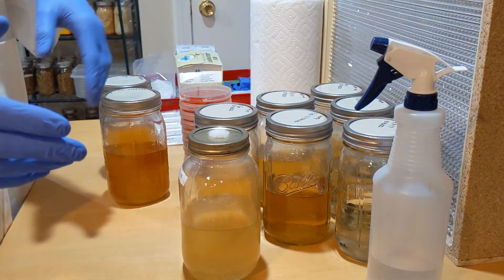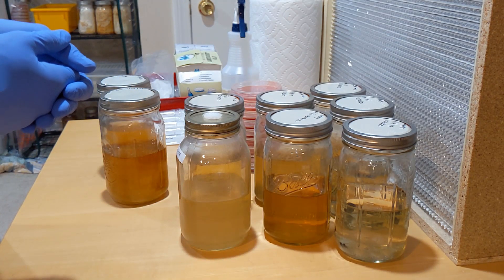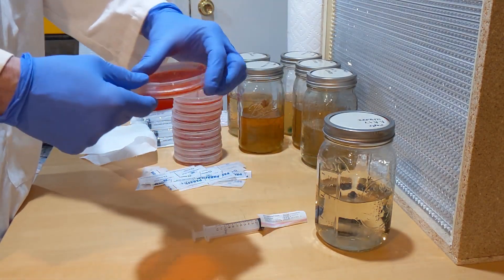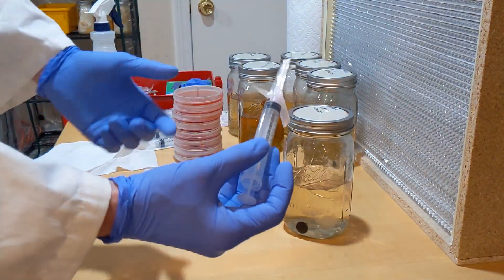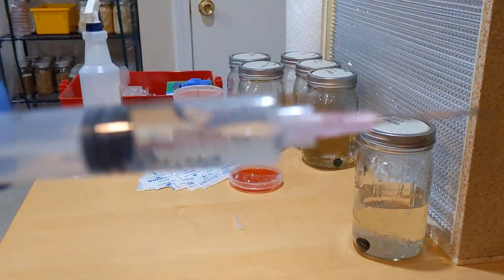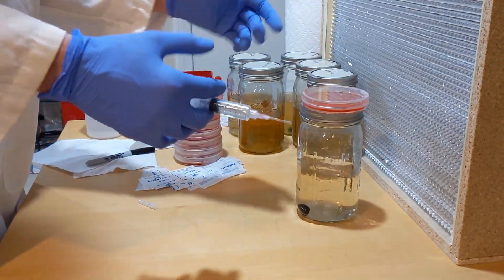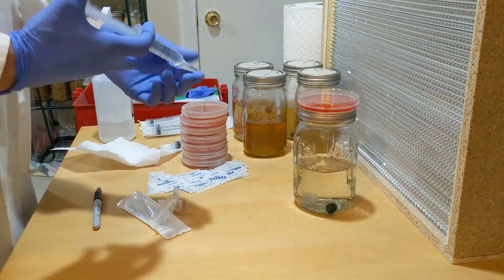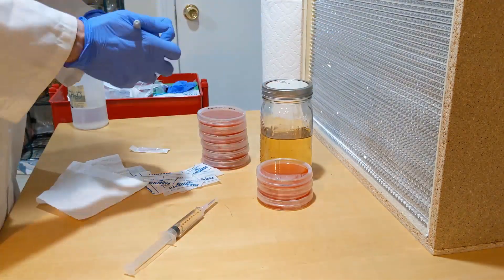How to grow mushrooms. Liquid culture agar test.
In this video I am testing the liquid cultures that were previously inoculated. After about a week of growth, I like to take a sample and drop it on agar to insure there is no contamination or anything funky in there!